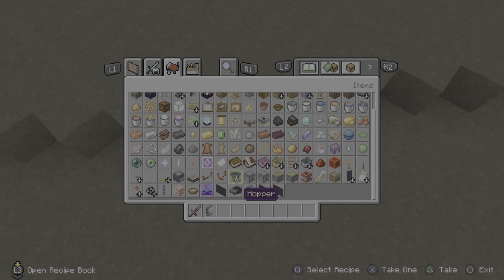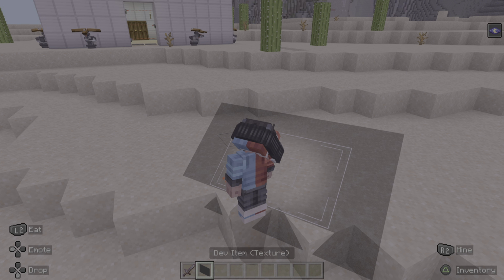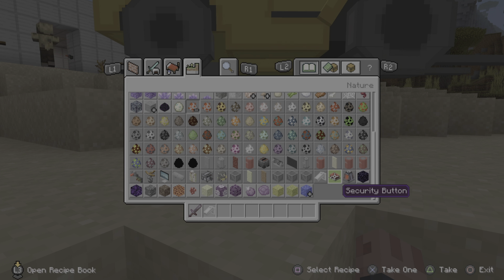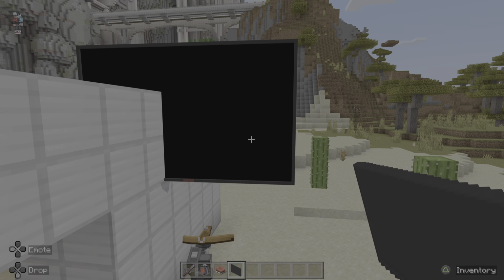Minecraft - Building the Security House